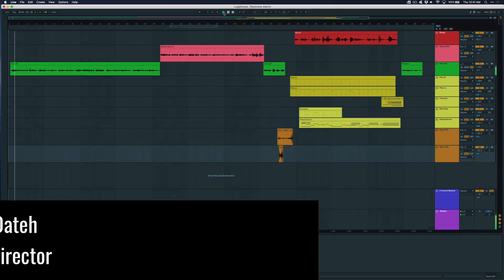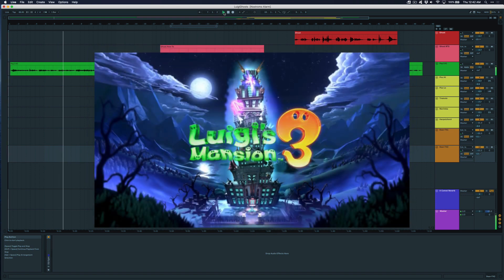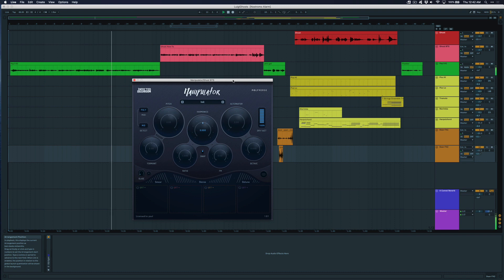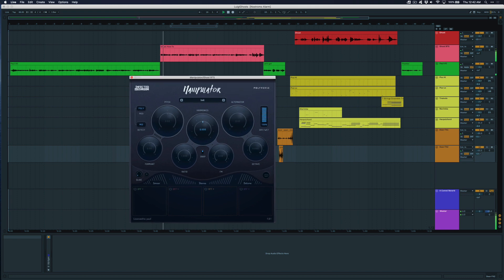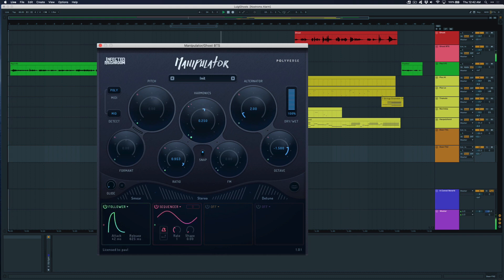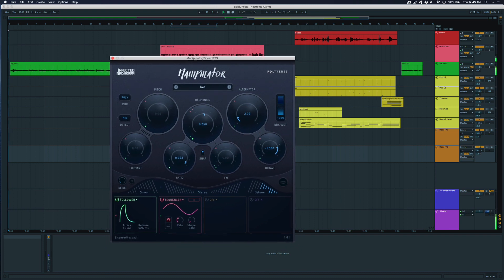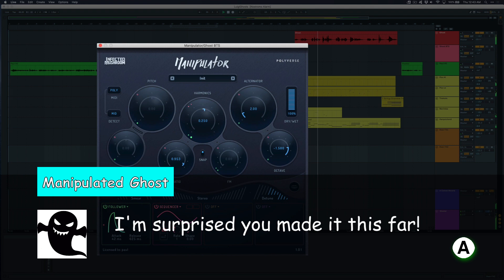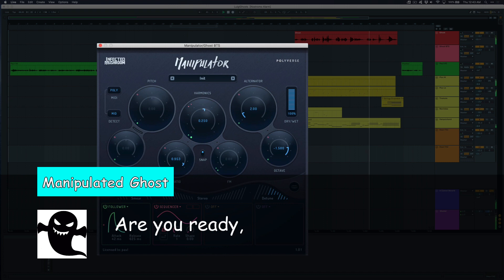How to Create the Ghost Voices of Luigi's Mansion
Halloween is here! In this lesson, we use Polyverse Manipulator to recreate the ghost voice from Luigi's Mansion.